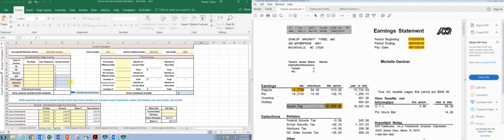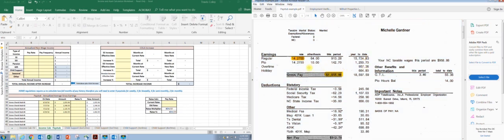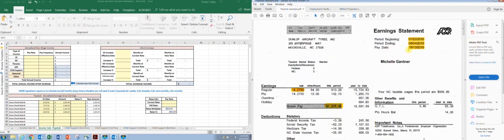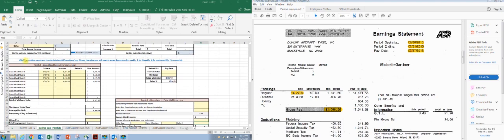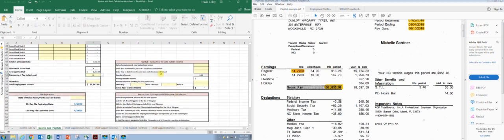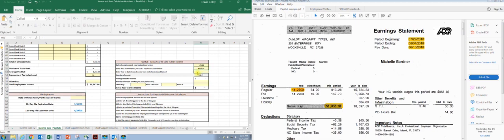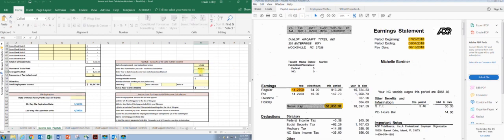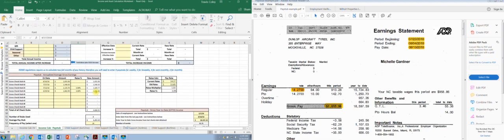Calculation Worksheet- Paystubs